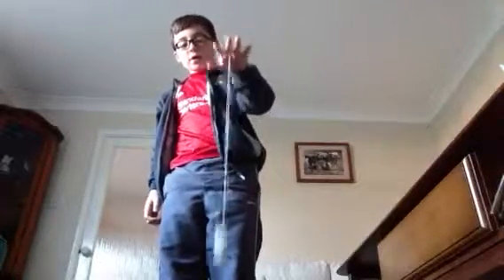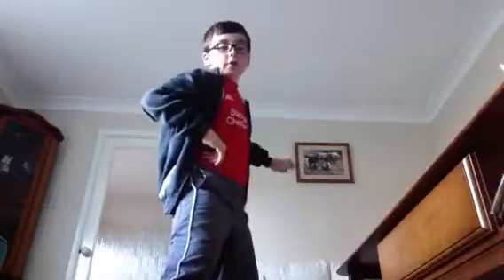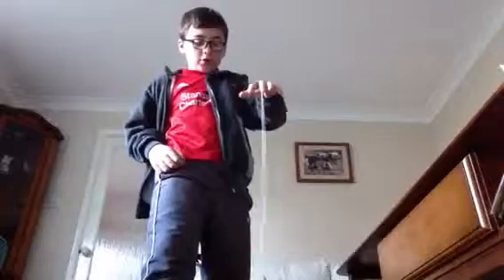YoYo- The Windmill